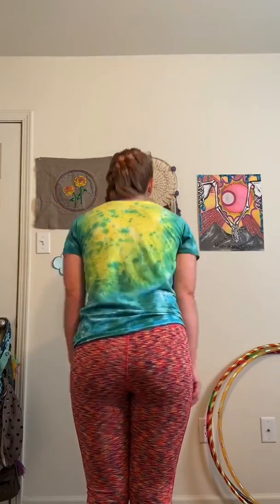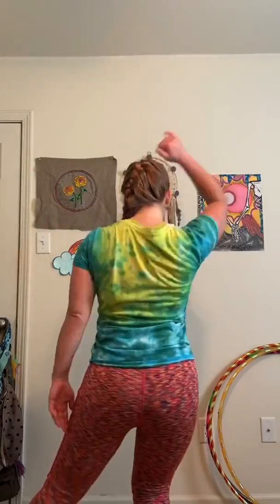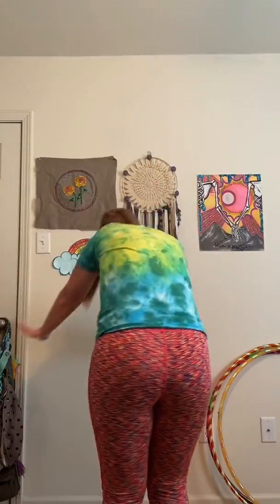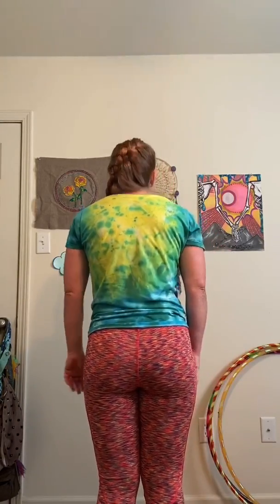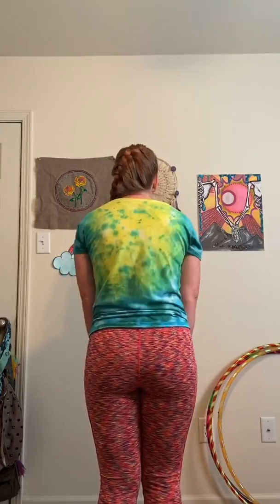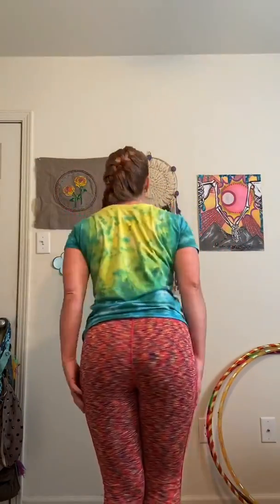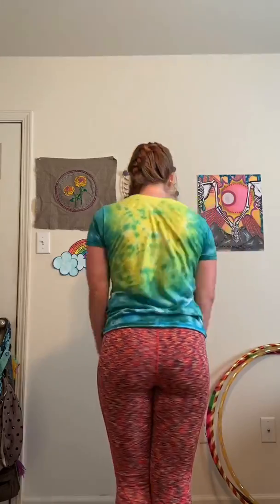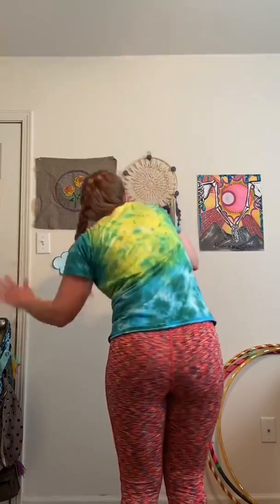CWE Dance- Part 1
Credits-
Dance Monkey by the Tones and I
Choreography by Damian Jablonski— check out his YouTube and Instagram. He’s an awesome Zumba instructor.